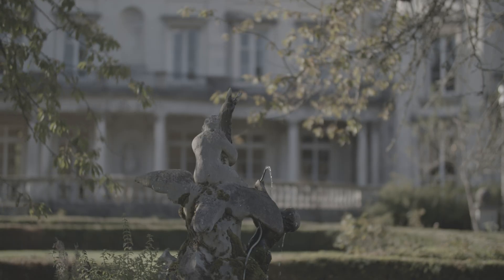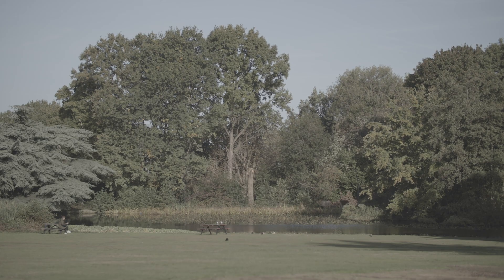Introducing sustainable engineering and technology at University of Roehampton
We sat down with Stephen Pretlove, Director of Sustainable Engineering, to talk about the new programmes, interdisciplinary teaching, studying at University or Roehampton, and more!